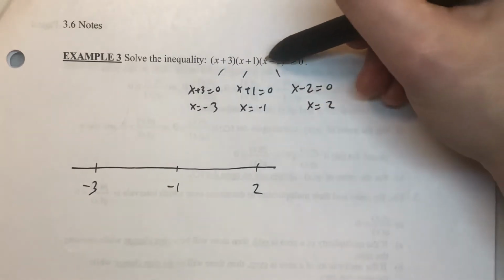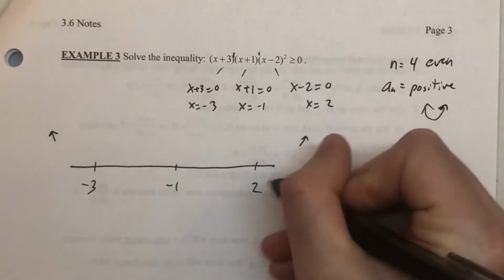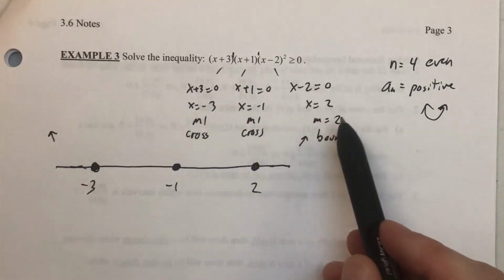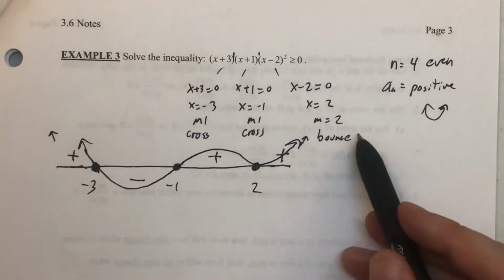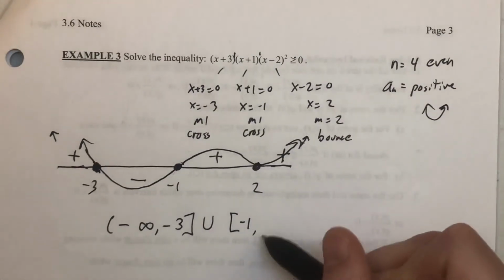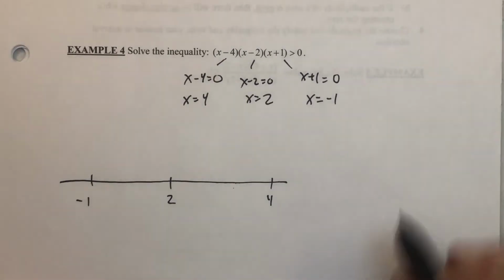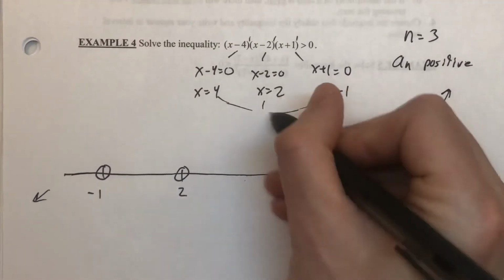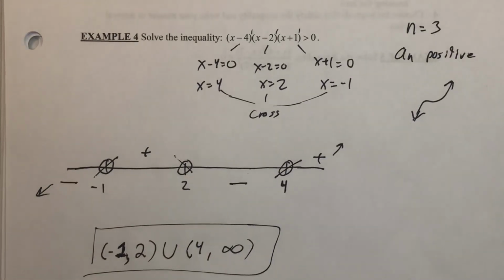MATH 112 - 3.6 - page 3